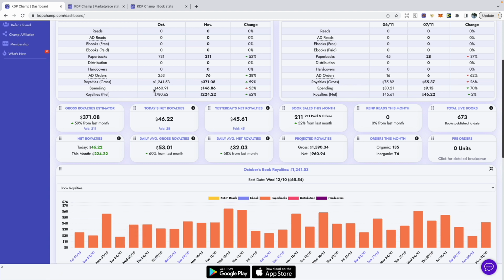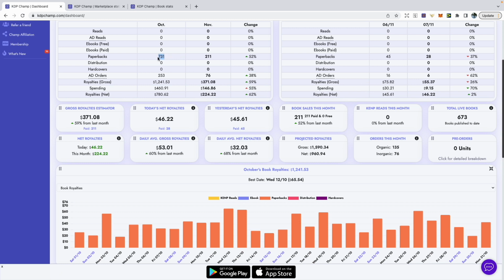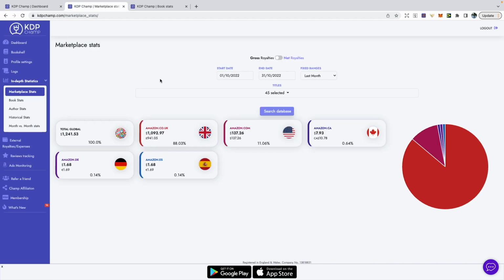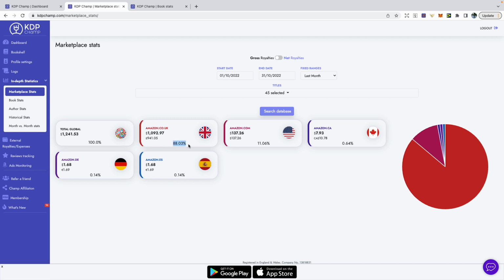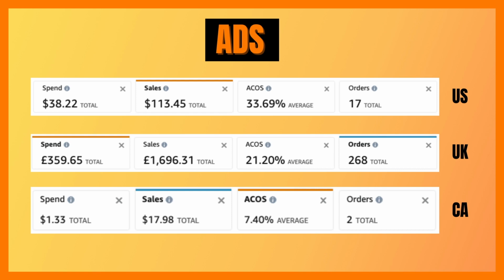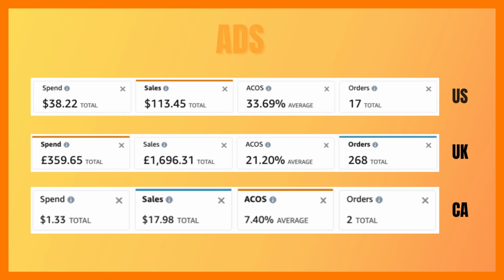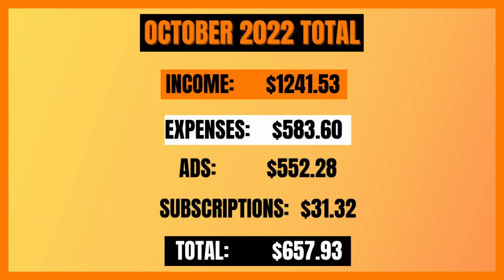AMAZON KDP INCOME REPORT | October 2022 | How I Earned $1241.53 with No and Low Content Publishing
I will be showing you my earnings for October 2022 on Amazon KDP and discussing my No and Low Content journey.

The BEST software to track your royalties: KDP champ.